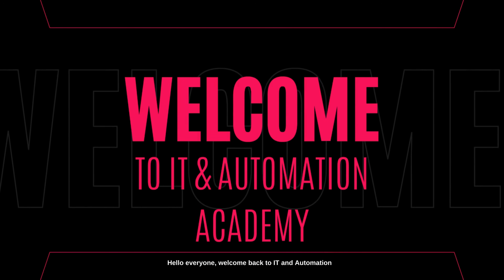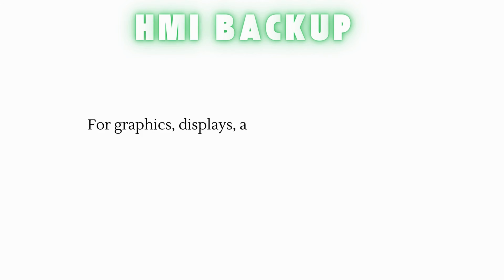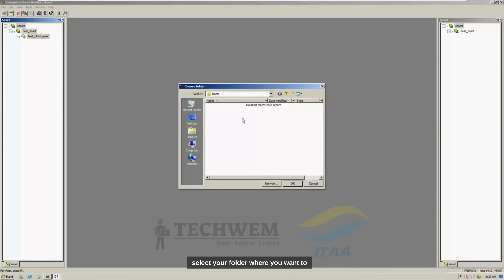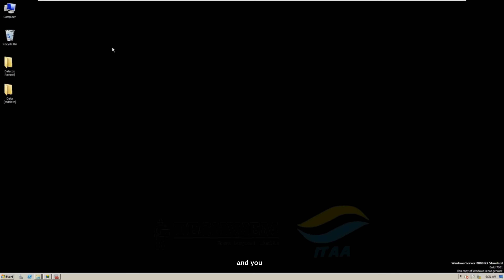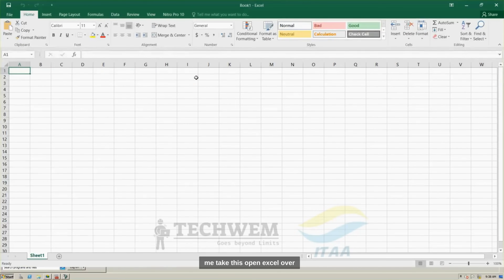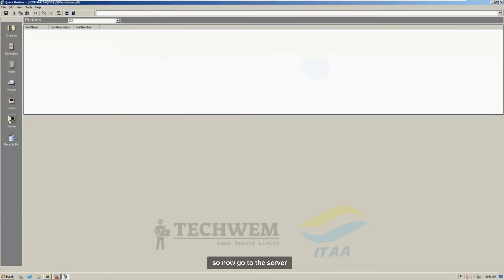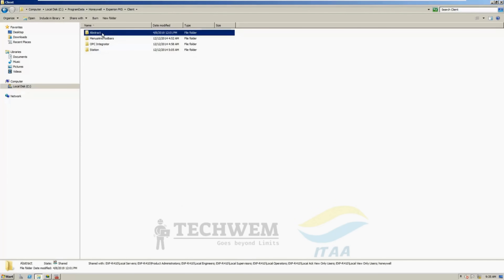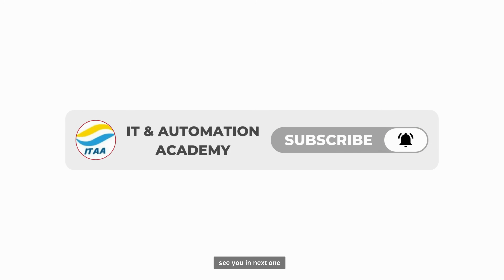How to Backup (DCS) Distributed Control System Honeywell EPKS | Step-by-Step Guide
How to Backup DCS Distributed Control System Honeywell EPKS ?

Ismail Channel : @Techwem

Video Description:

In this video, we’ll walk you through the process of backing up your Honeywell Experion PKS (EPKS) Distributed Control System (DCS). Regular backups are critical to ensure system integrity, prevent data loss, and minimize downtime in case of hardware failure or system errors.

🔧 What You’ll Learn:

Step-by-step instructions for creating a full system backup

How to verify and store your backup securely

Best practices for scheduling and managing backups

This tutorial is designed for control system engineers, maintenance personnel, and IT professionals responsible for managing Honeywell EPKS system